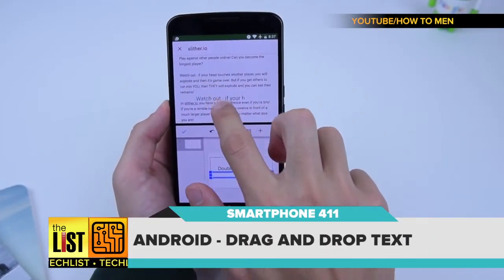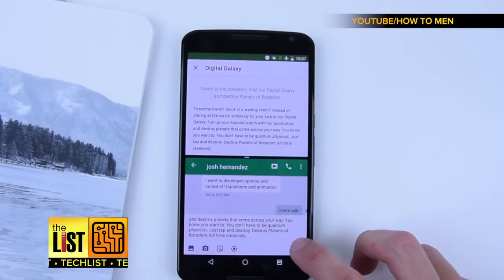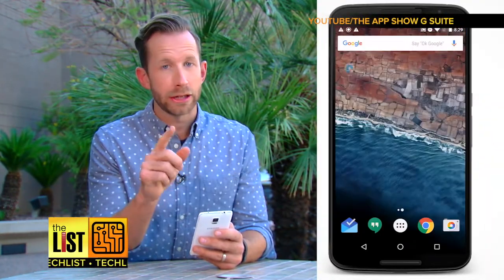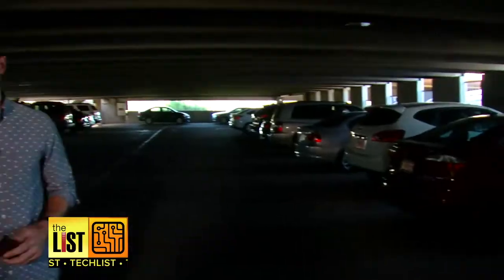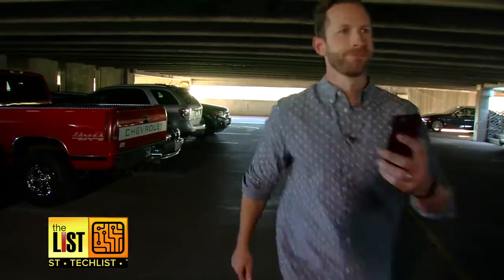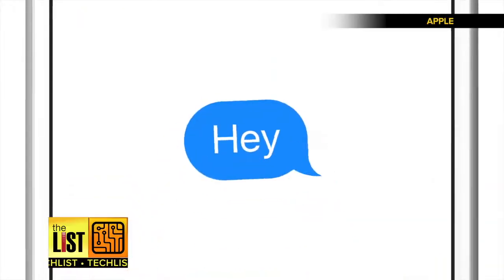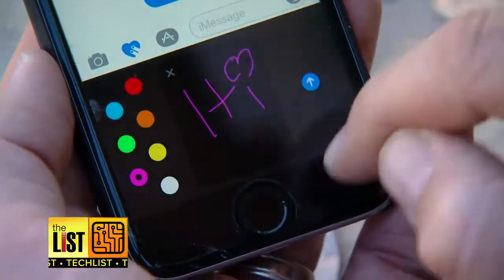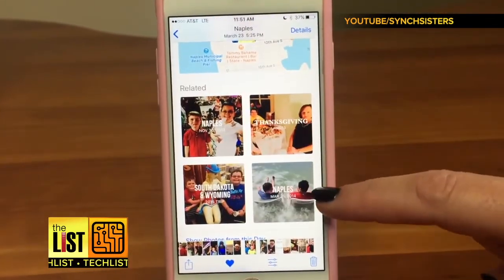5 New Smartphone Features That Will Change Your Life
With Android and Apple both releasing software updates within the past couple of months, unless you've had a full day or intense training to figure it out, you're missing some of the coolest tips and tricks. Bradley Hasemeyer is breaking the best ones down so you so you can easily take advantage.